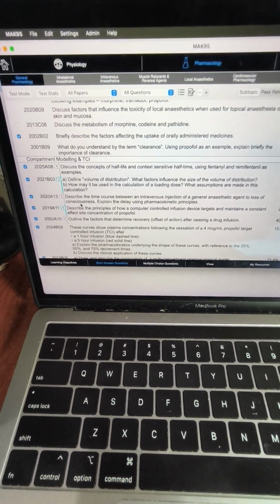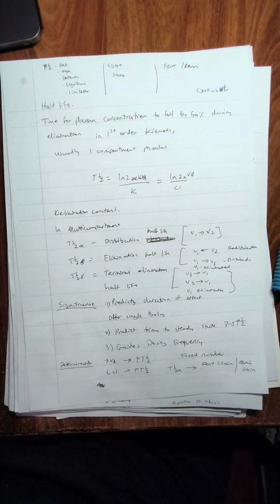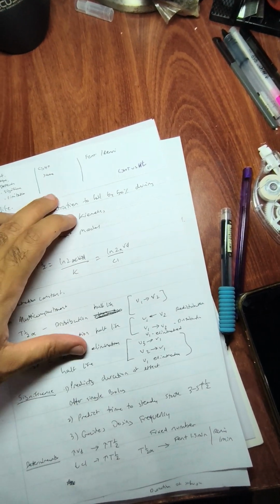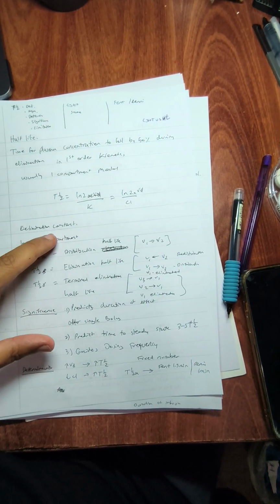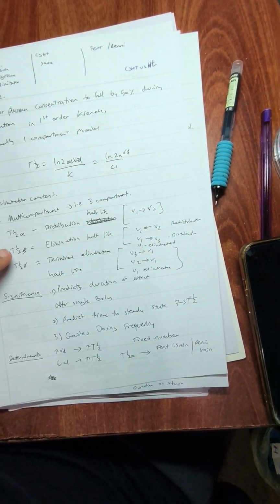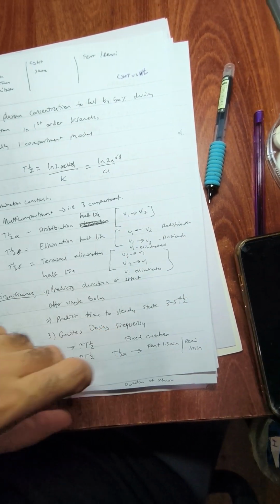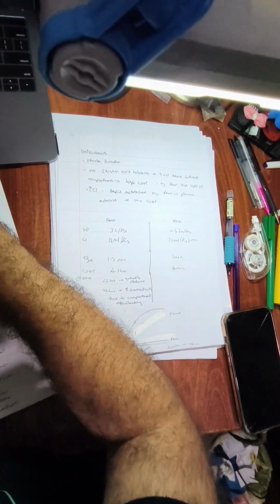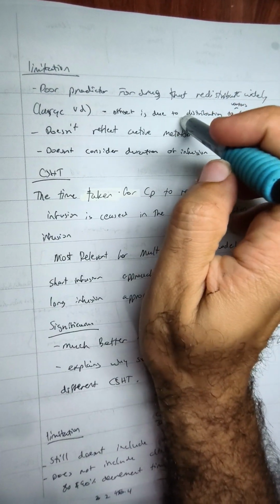Half life vs csht Fent 2hr=1hr 4 hr =4 5hr